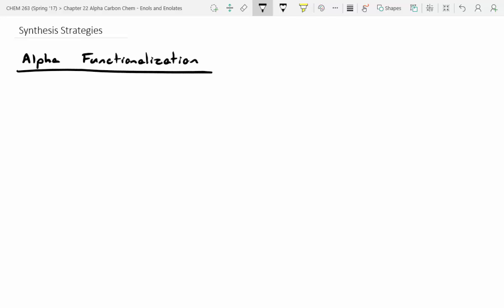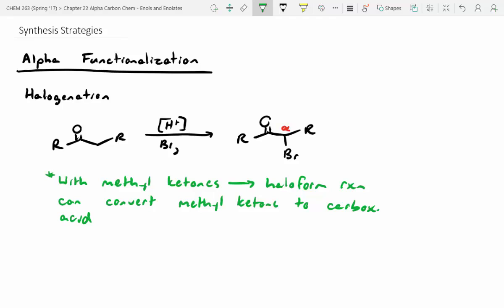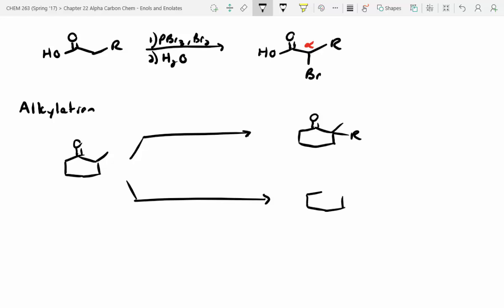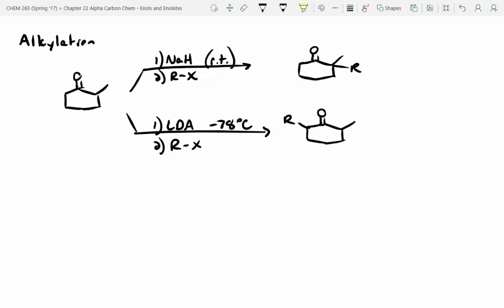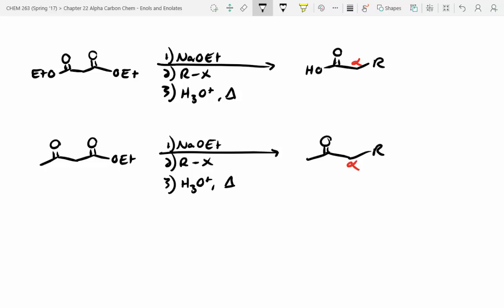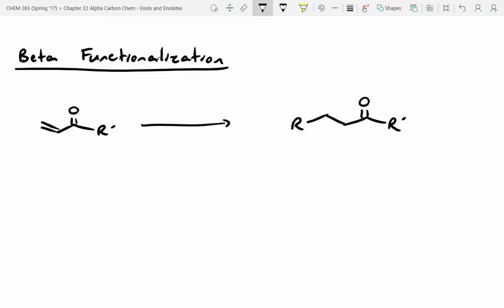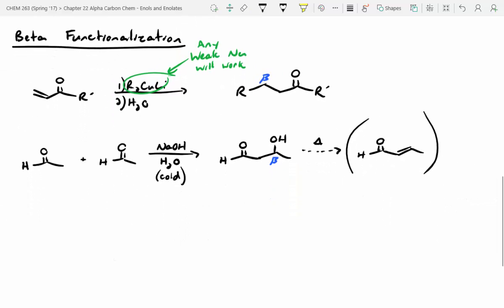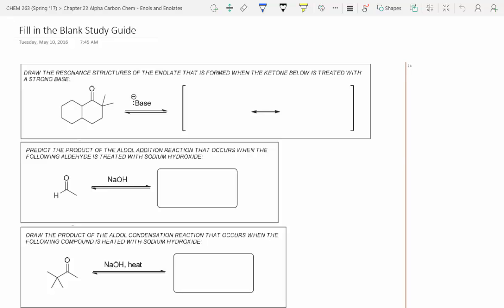Chapter 22 Synthesis Strategies